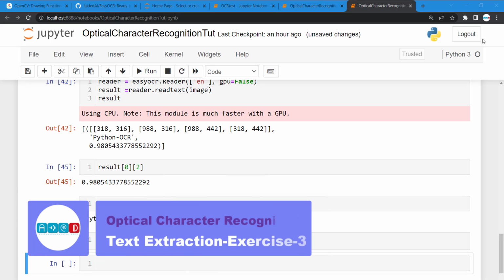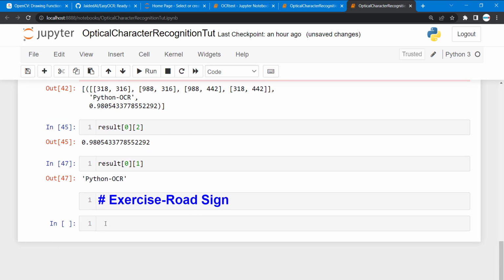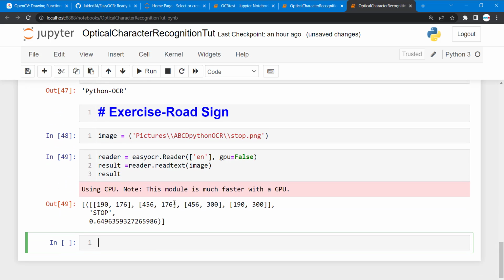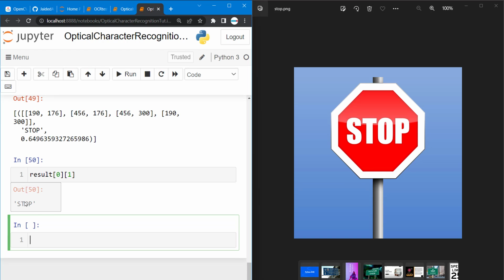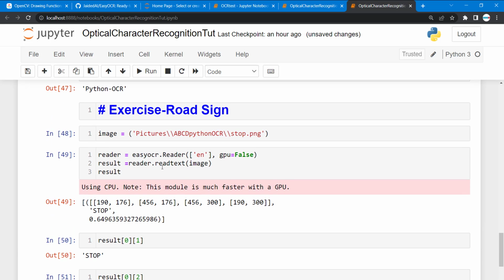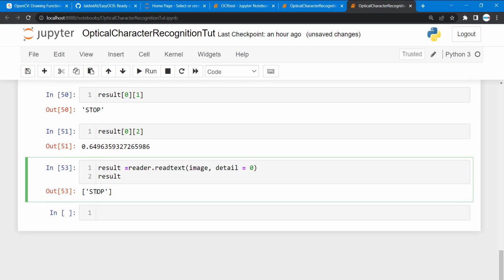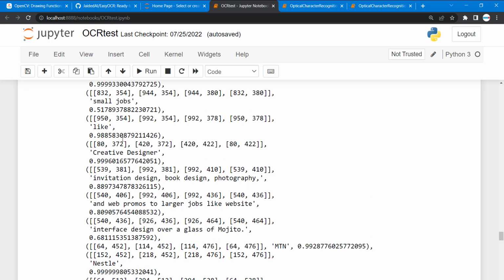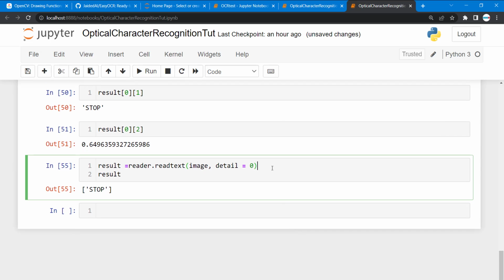3:Text Extraction-Exercise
In this lesson, we will continue with some short exercises on extracting texts from images. Socials: